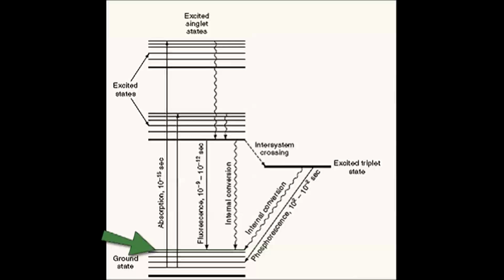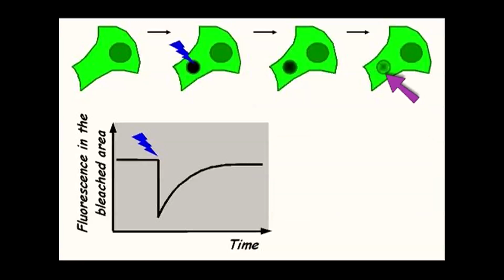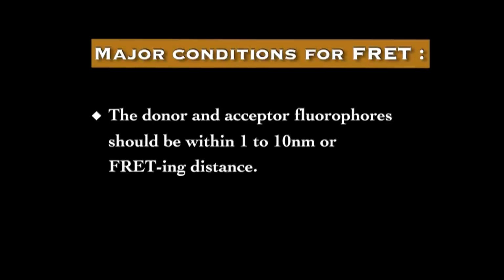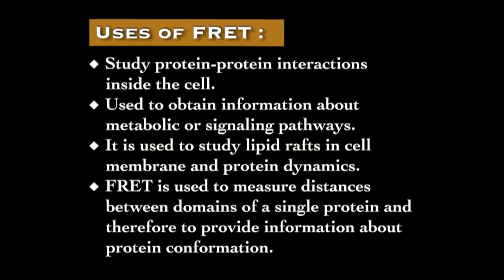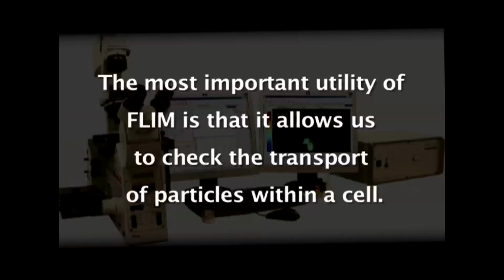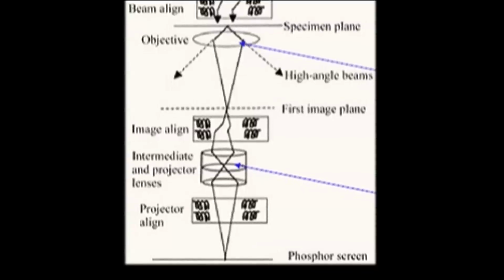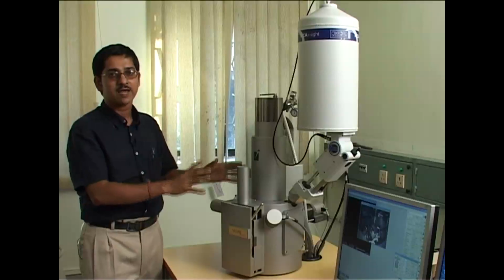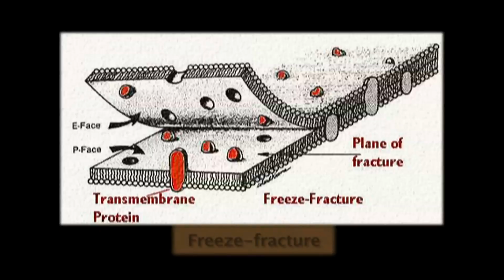Module 14 Microscopy IV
Fluorescence Microscopy has revolutionised the way we investigate cells. This lecture deals with techniques like Fluorescence Recovery After Photobleaching or FRAP, Fluorescence Loss In Photobleaching or FLIP, Fluorescence Lifetime Imaging Microscopy or FLIM and Fluorescence Resonance Energy Transfer or FRET. These have been developed to visualize and analyze complex events in cells and organelles within the biological specimen.

Electrons are used as the source of illumination in Electron microscopes, providing greater resolution and magnification. Scanning Electron Microscope or SEM is used to examine the surface features of minerals, micro-organisms or even portions of animals or plants.
The basis of image formation in the Transmission Electron Microscope or TEM is the scattering of electrons caused by collisions between the beam electrons and the atoms of the specimen.